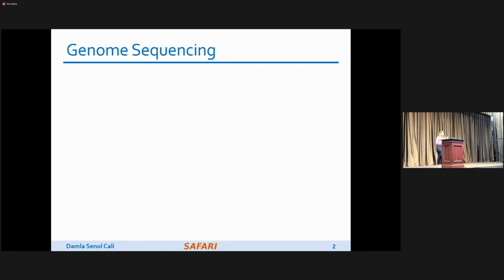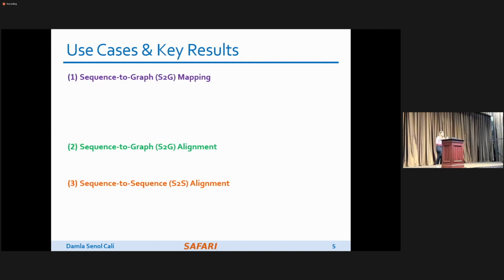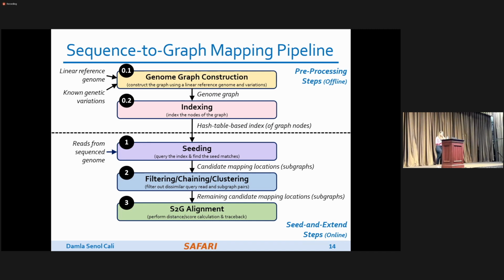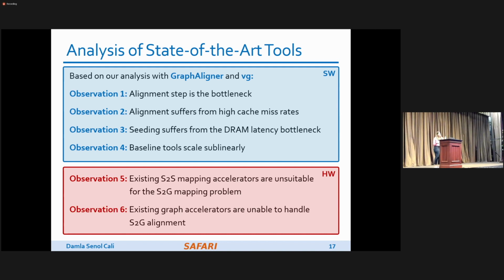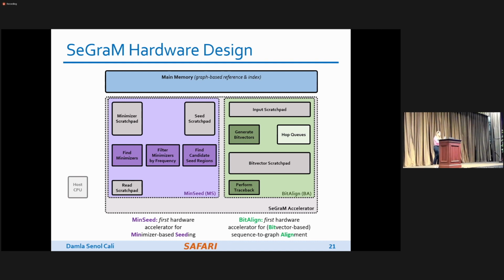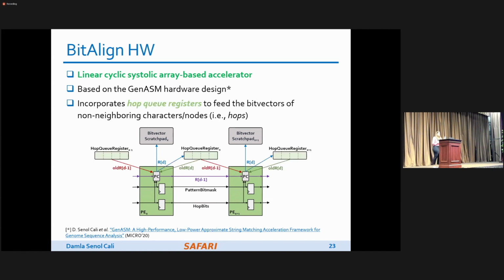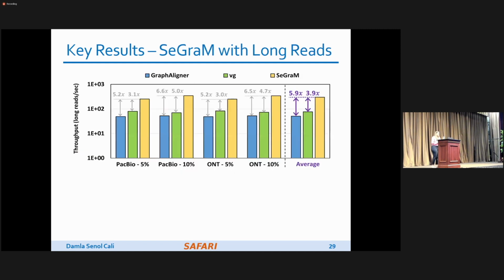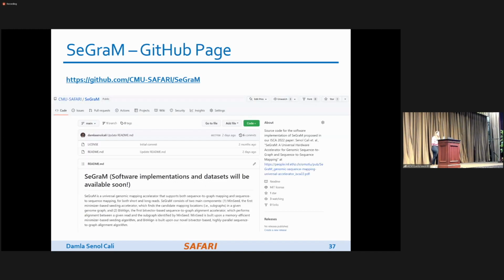SeGraM: A Universal HW Accelerator for Genomic Sequence-to-Graph Mapping - Damla Senol Cali (ISCA)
Talk at the 49th The International Symposium on Computer Architecture (ISCA), New York, NY, United States.
Title: SeGraM: A Universal Hardware Accelerator for Genomic Sequence-to-Graph and Sequence-to-Sequence Mapping

Recommended Reading:
Intelligent Architectures for Intelligent Computing Systems